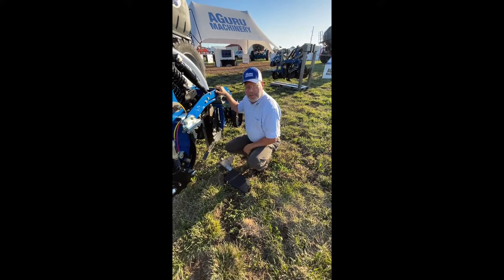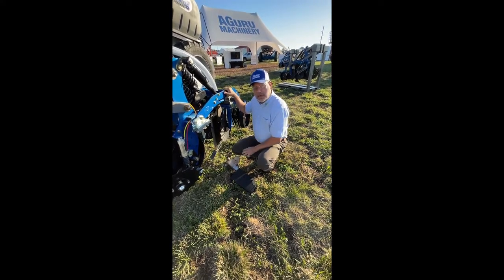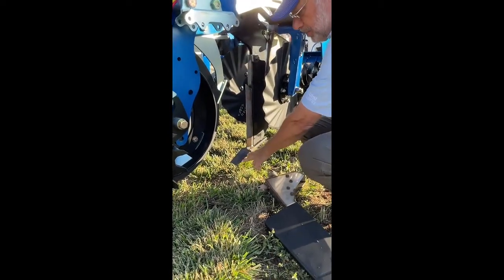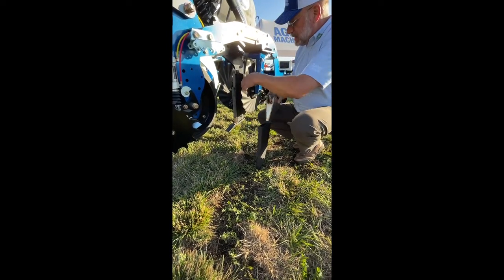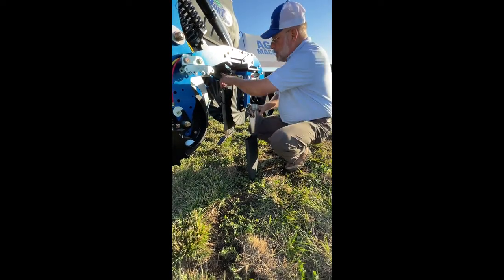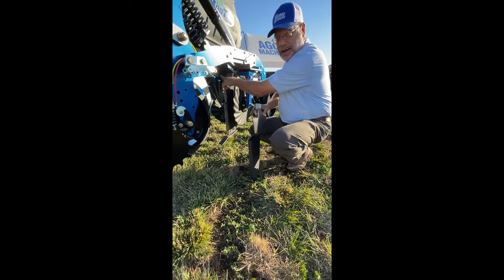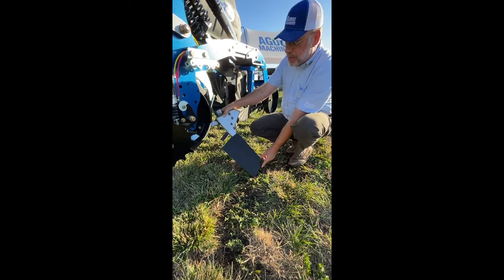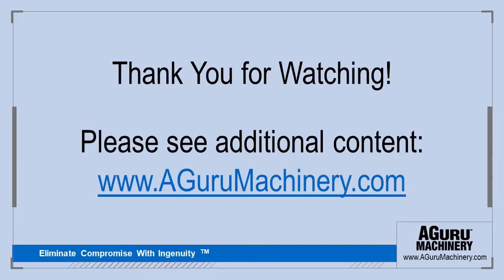Row Units Integrated Shank System from AGuru® Machinery yield-till®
Bill Preller, agronomist and founder, announces the unique, fully Integrated Shank System. The system takes the pain out of air release, and converts the shank into an integral part of the system from just an expensive wear part.
(Bill states that you will never replace the shank. Well, farmers have a unique gift for proving that "never" is better stated as "rarely." Sometimes things just happen in the field!)